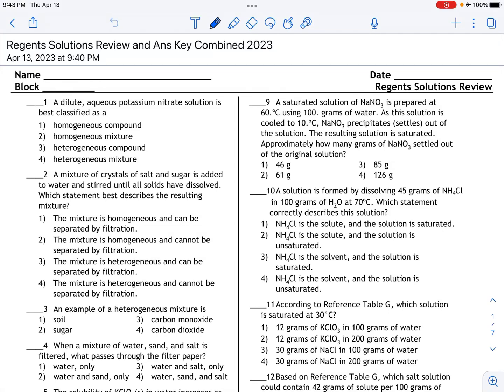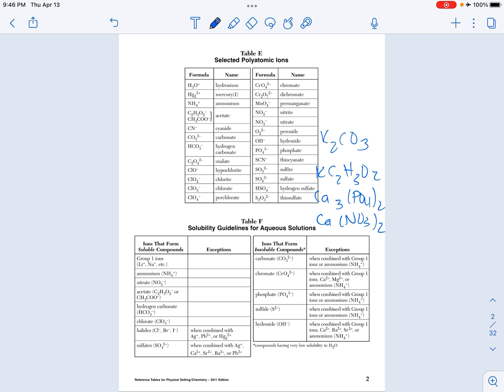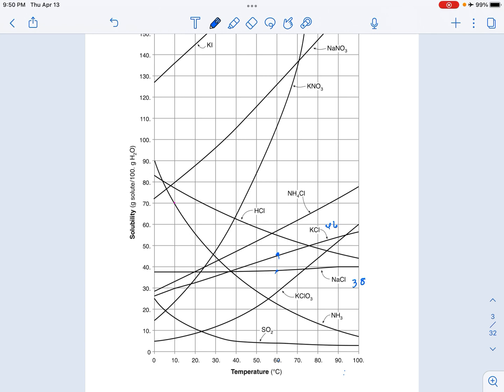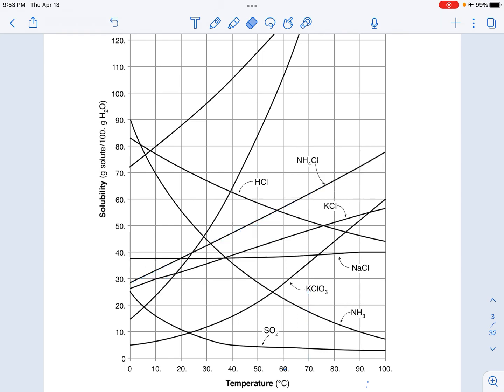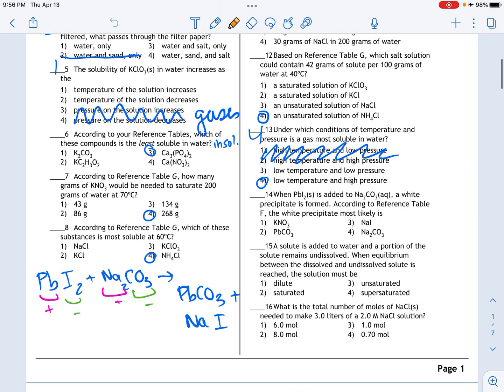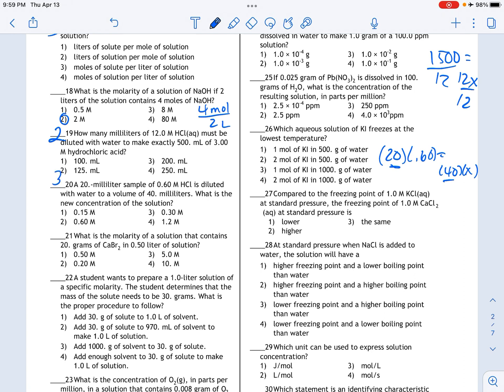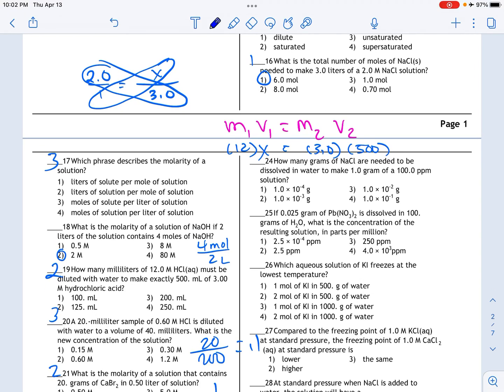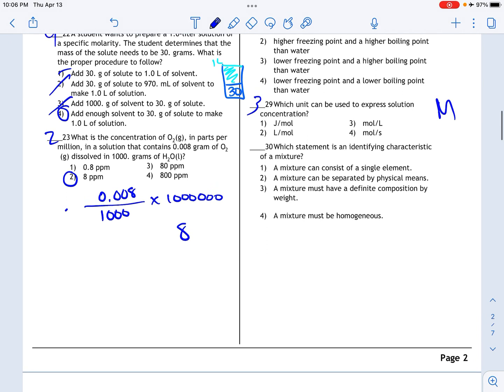Solutions Review MC only 2023